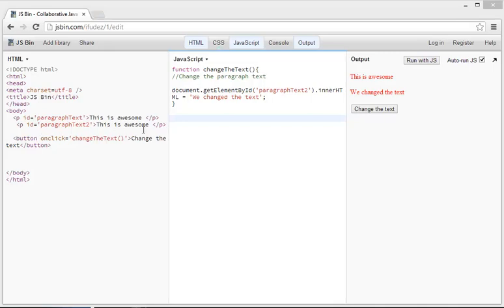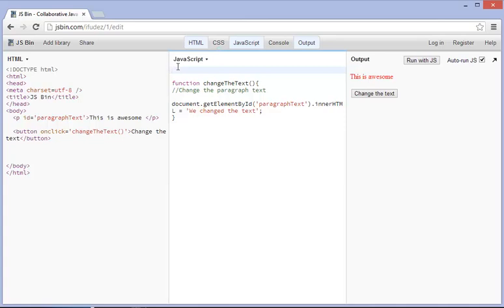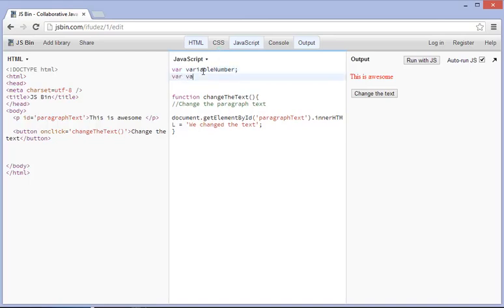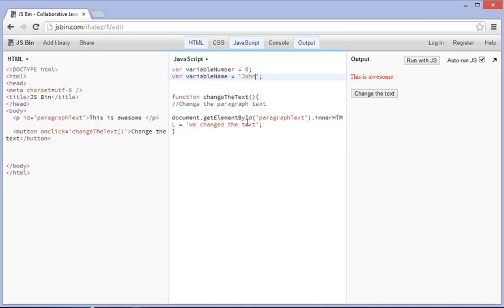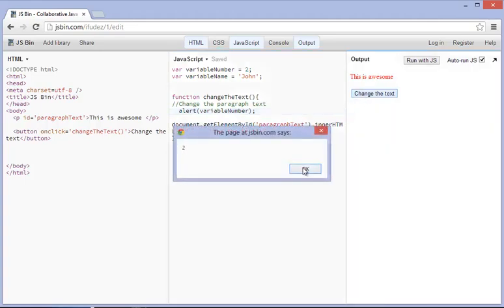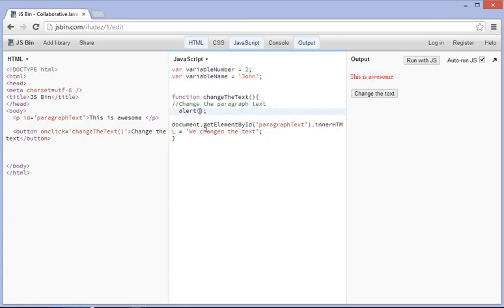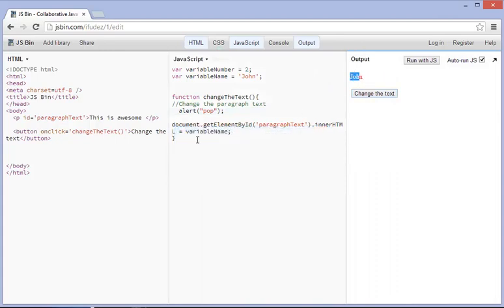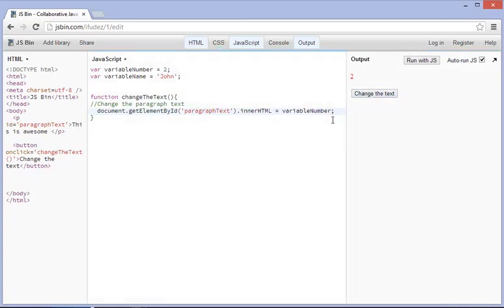07 - Variables | JAVA SCRIPT